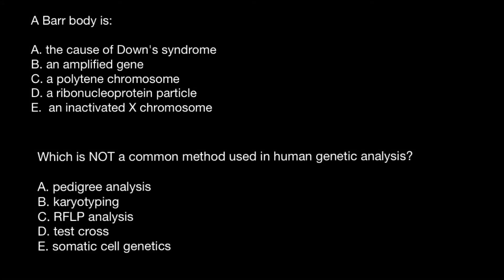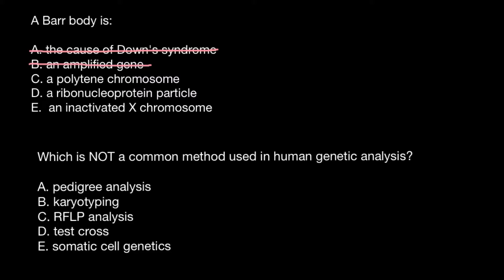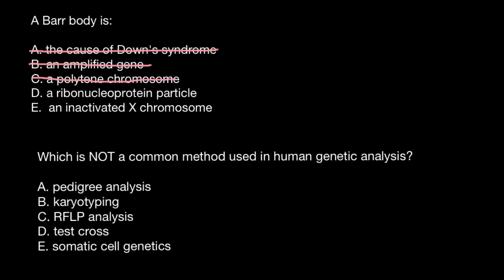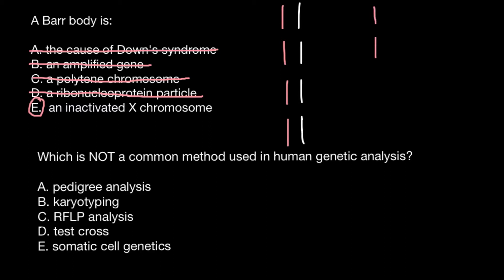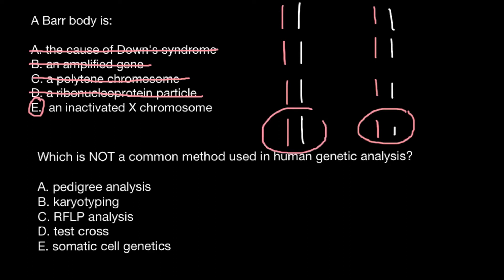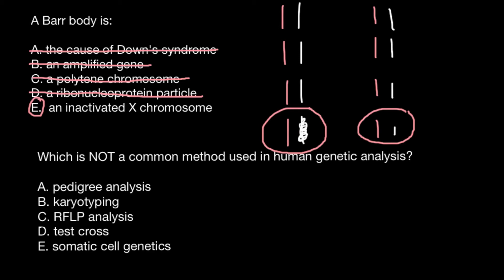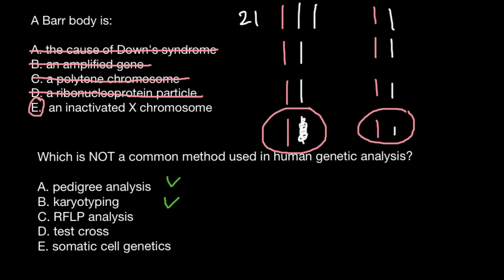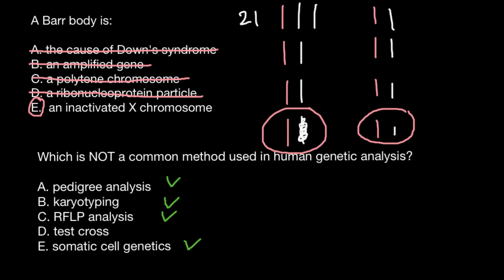Common methods used in human genetics analysis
Human genetics
Human matings, like those of experimental organisms, show inheritance patterns both of the type discovered by Mendel (autosomal inheritance) and of sex linkage. Because controlled experimental crosses cannot be made with humans, geneticists must resort to scrutinizing records in the hope that informative matings have been made by chance. Such a scrutiny of records of matings is called pedigree analysis. A member of a family who first comes to the attention of a geneticist is called the propositus. Usually the phenotype of the propositus is exceptional in some way (for example, the propositus might be a dwarf). The investigator then traces the history of the phenotype in the propositus back through the history of the family and draws a family tree, or pedigree, by using the standard symbols.
Many pairs of contrasting human phenotypes are determined by pairs of alleles. Inheritance patterns in pedigree analysis can reveal such allelic determination, but the clues in the pedigree have to be interpreted differently, depending on whether one of the contrasting phenotypes is a rare disorder or whether both phenotypes of a pair are morphs of a polymorphism. Rare inherited disorders are the domain of medical genetics.